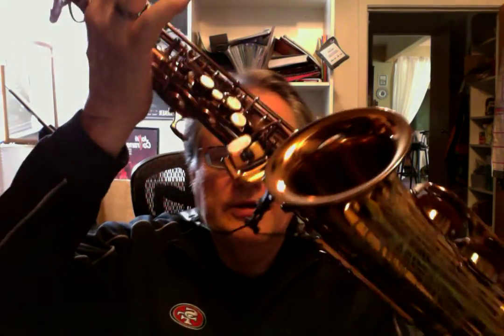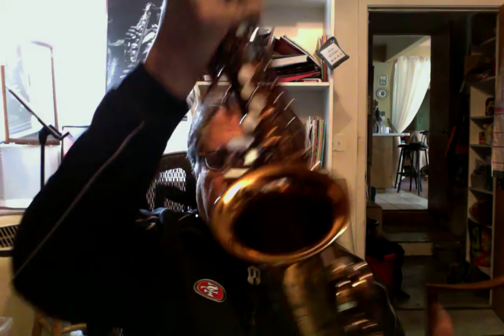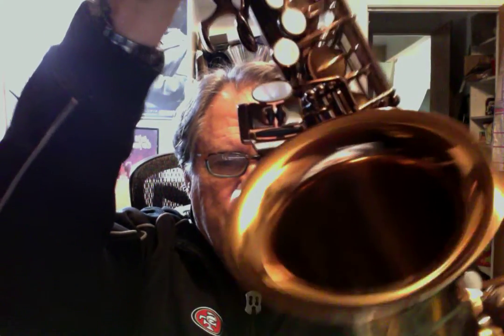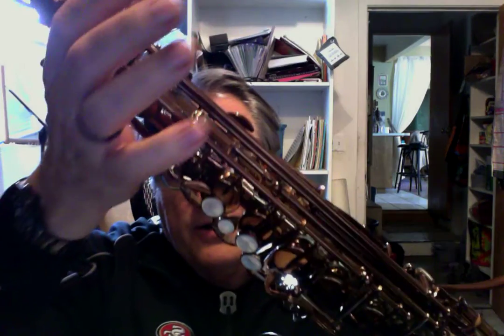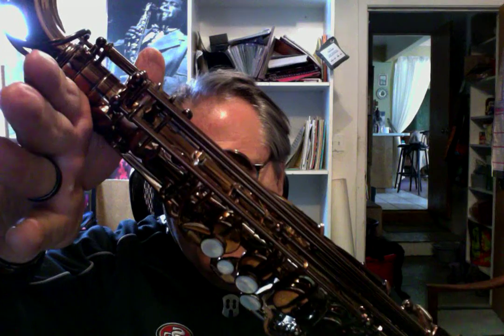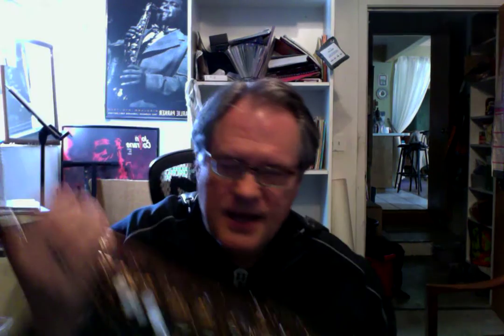Movie on 5 26 18 at 3 54 PM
Macsax, overblown mic. I'll rerecord